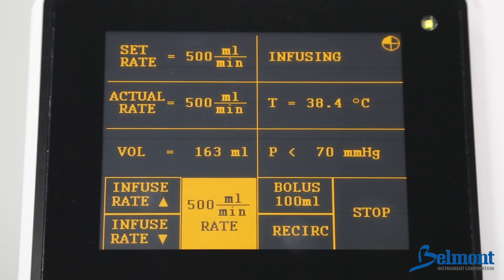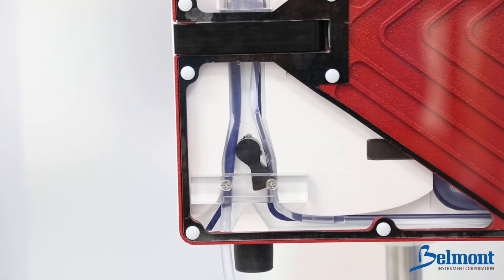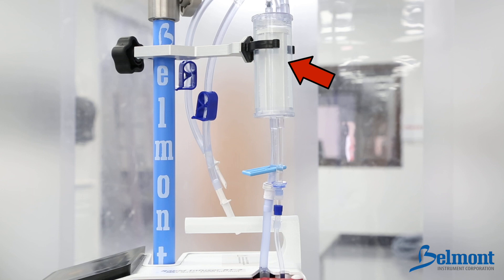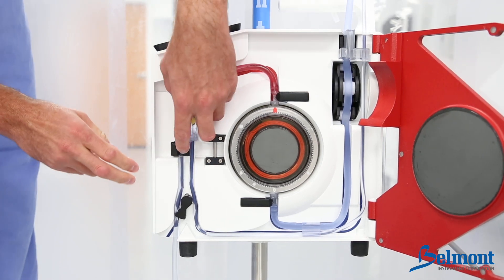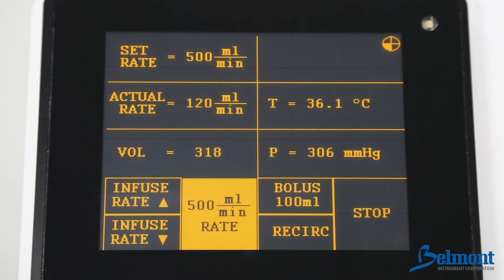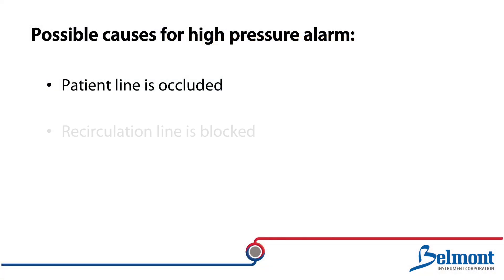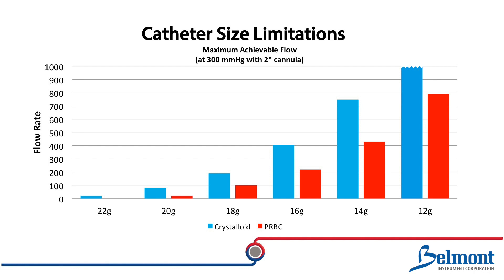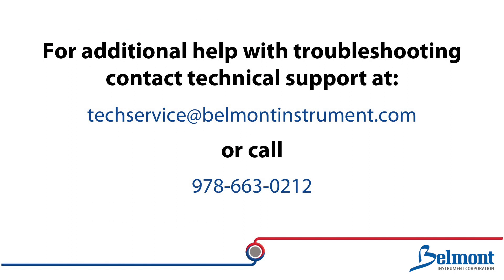The Belmont® Rapid Infuser RI-2 Instructional Video - 05. Alarms (Updated)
The Belmont® Rapid Infuser RI-2 Instructional Video: Alarms

Learn how to troubleshoot common alarms and alerts.